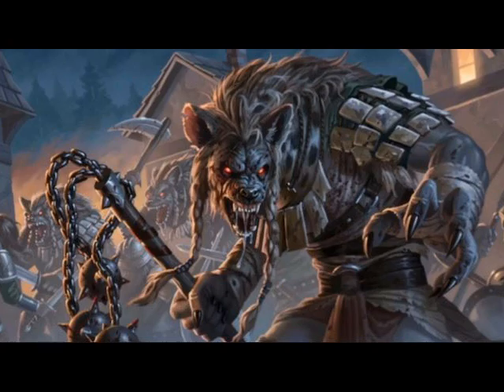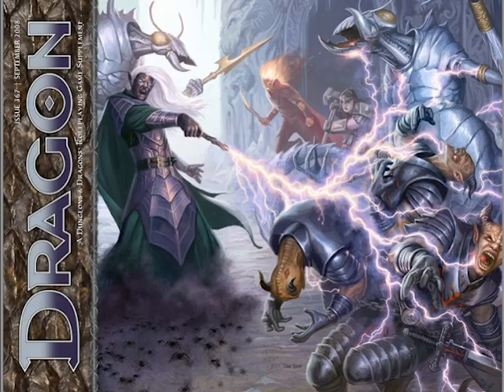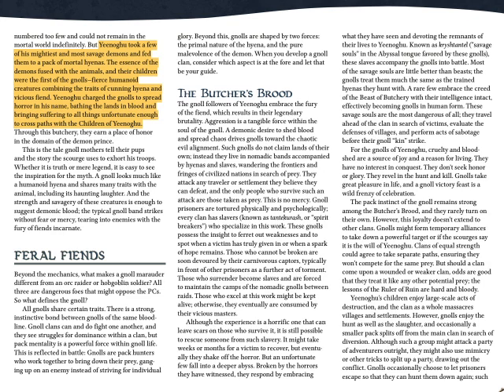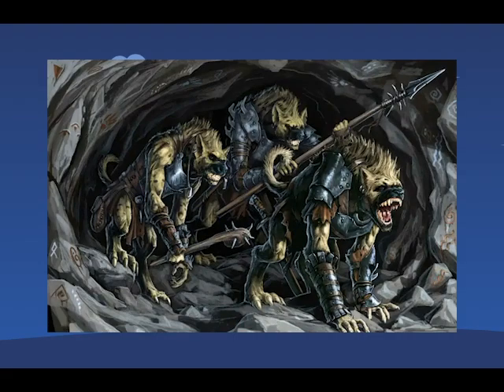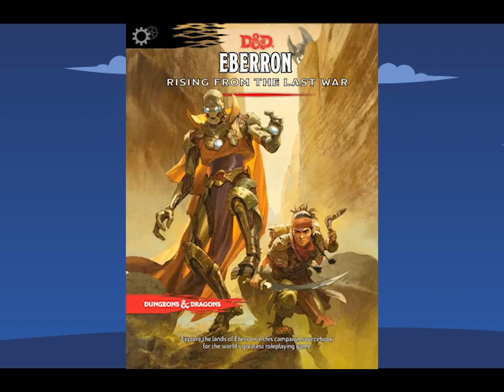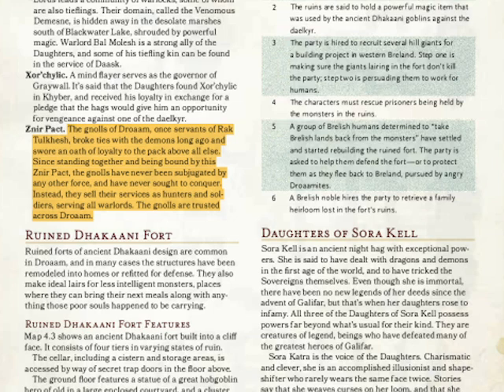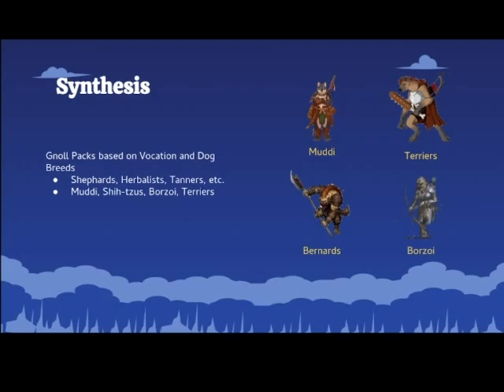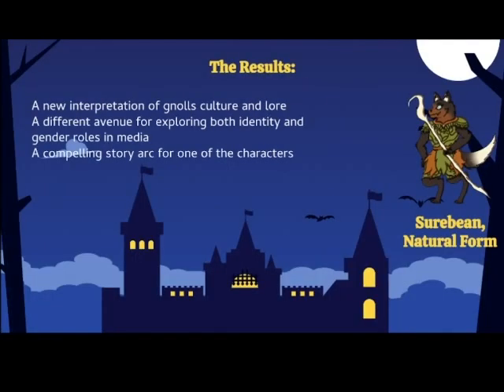Screen Chat Episode 1 Understanding Gnolls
Welcome to the first episode of Screen-Chat, your one-stop video series for understanding and roleplaying your favorite enemies and NPC's.
In this episode, learn all about Dungeons and Dragons' favorite hyena highway robbers: gnolls. Discover where they came, how they view the world, and how you can adapt or create your own interpretations.

All Music and SFX fall under a Creative Commons 1.0 or 4.0 License, and can be found in the credits at the end of the video.